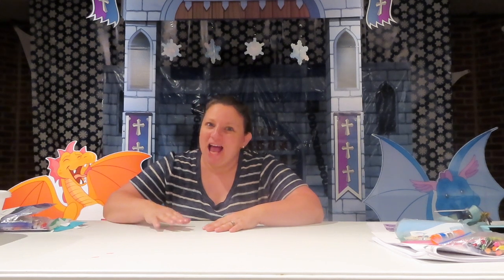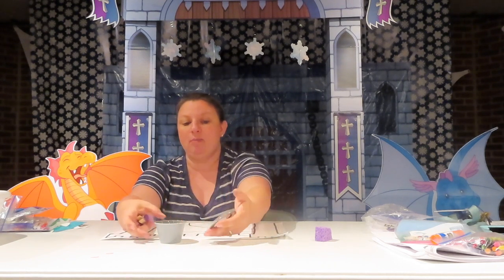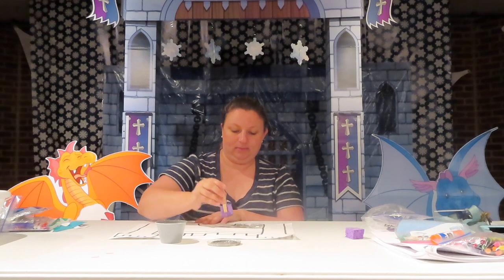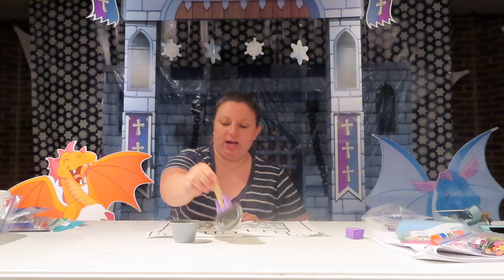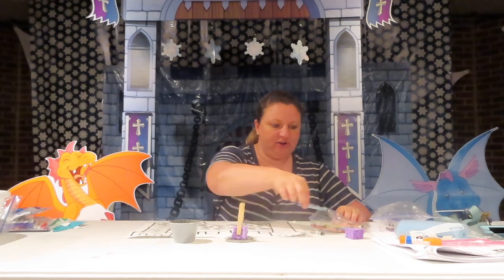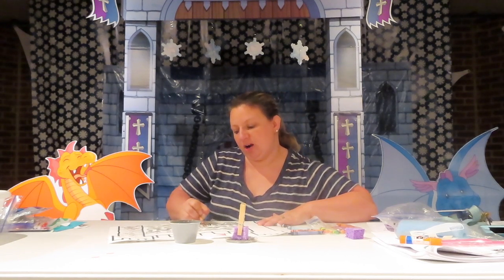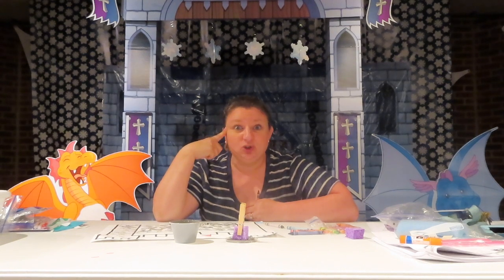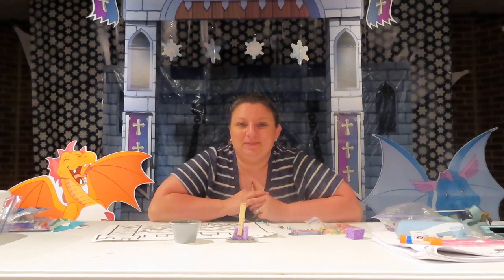castle painting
This video is about castle painting